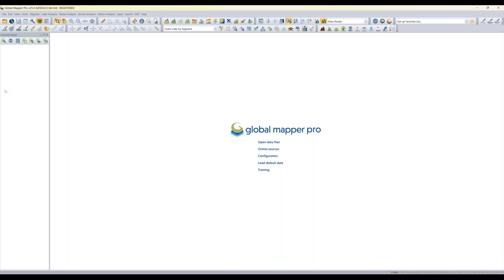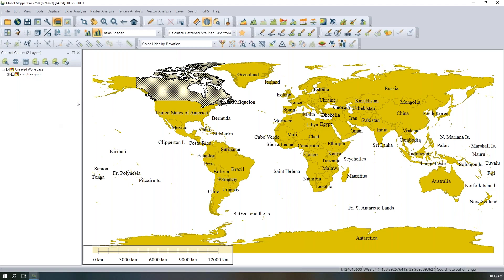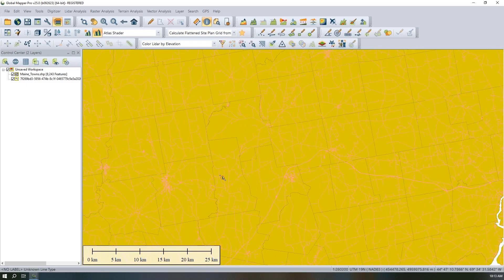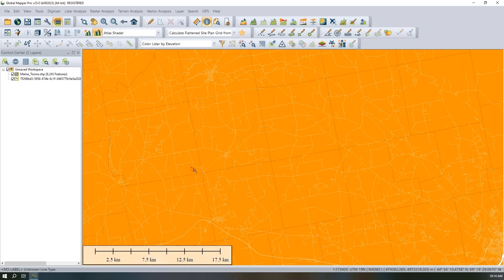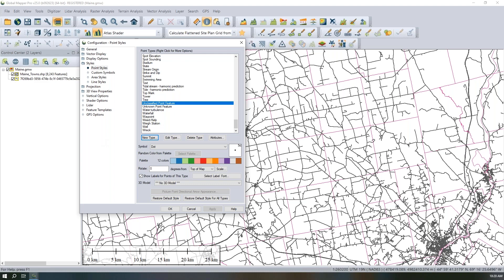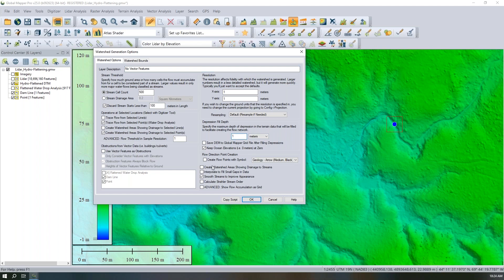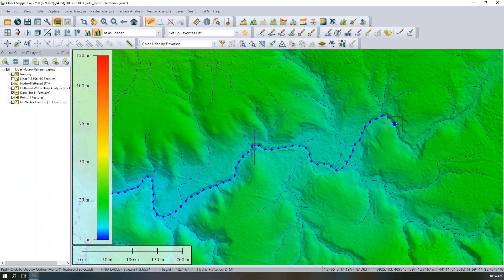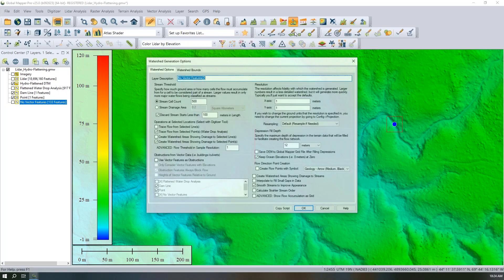GeoTalks Express: What's new in Global Mapper v25?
In this GeoTalks Express, we dive into what's new in Version 25 of Global Mapper!

We review all of these exciting new features:
• High resolution display
• New menus
• Auto styling
• 3D vector features in watershed analysis
• Optimized flattened site plan creation

and we review how to upgrade to Global Mapper v25!